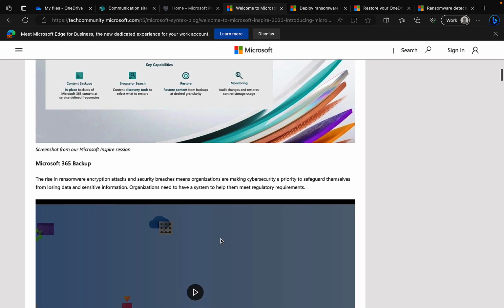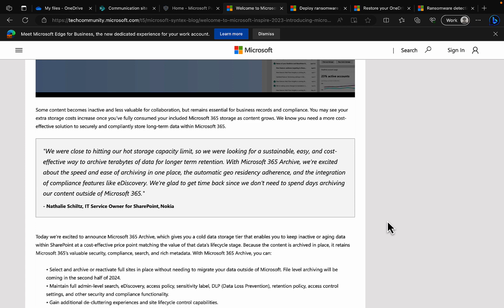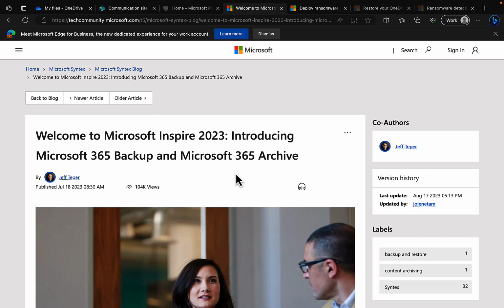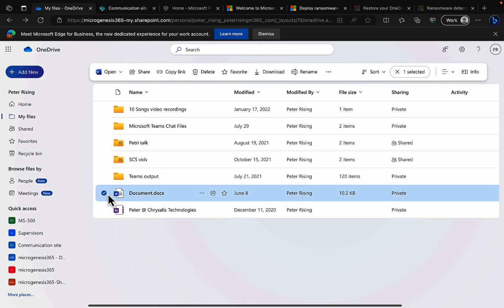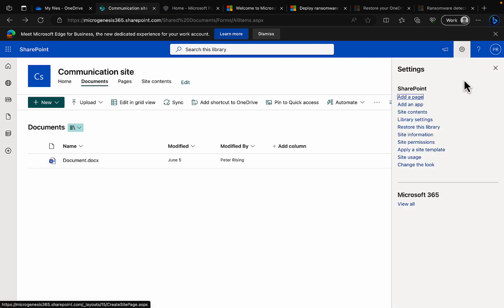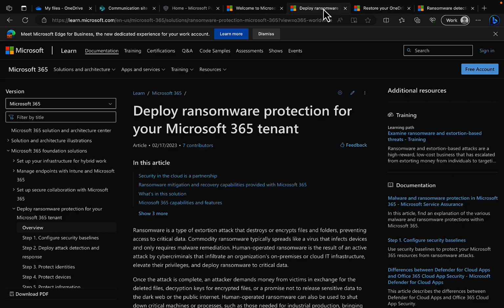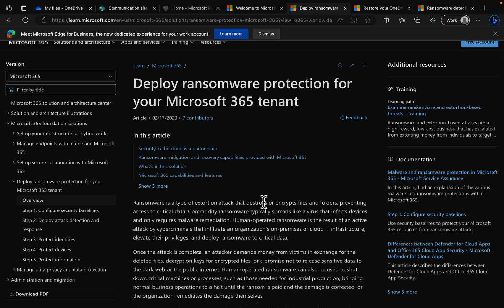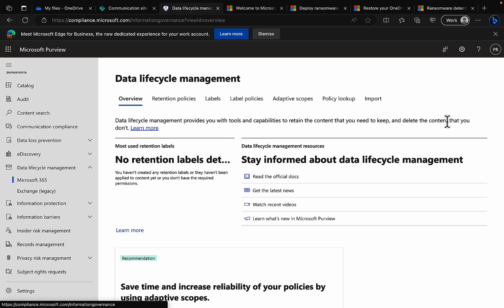Need A Backup Plan For Microsoft 365? Look No Further! | Peter Rising MVP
Need A Backup Plan For Microsoft 365? Look No Further!

In this video, I delve into the debate of if you need a backup for your Microsoft 365 data. This is a divisive subject and admittedly I've changed my own stance on this over the years. Let's go over the pros and cons together!

Whether you’re a seasoned pro or a curious newcomer, this guide will empower you to make the most of the Microsoft Tech Community. Let’s embark on this journey together! 🚀👩‍💻👨‍💻